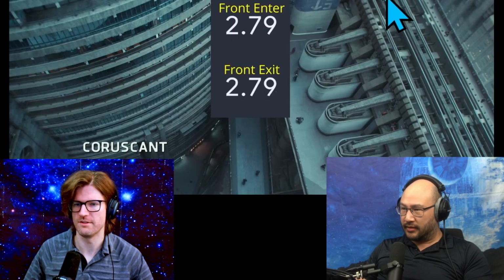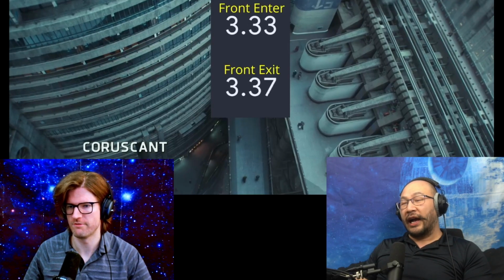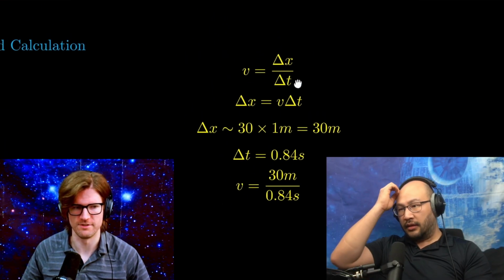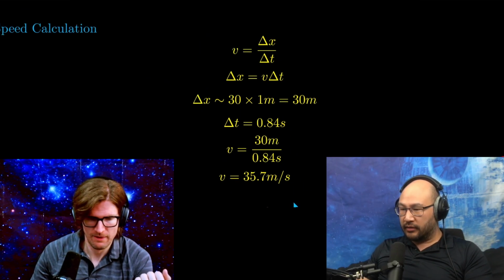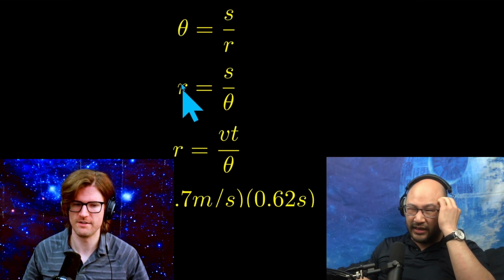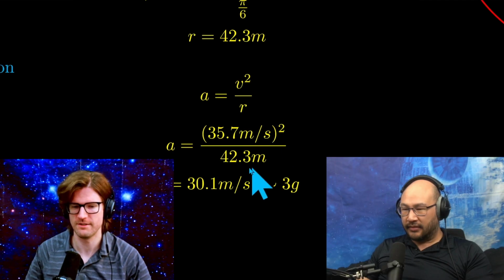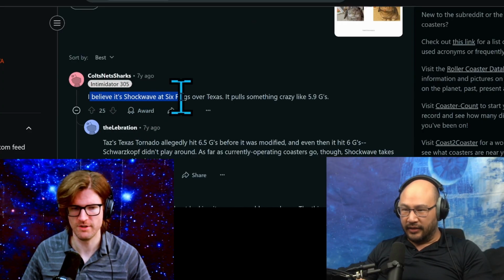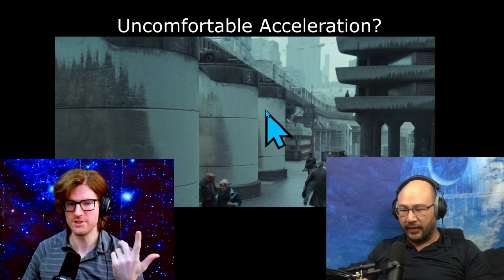[Calculation] Andor S2E4 | Train Physics